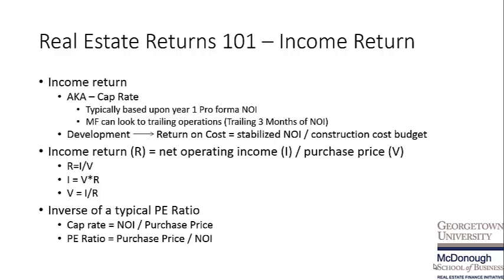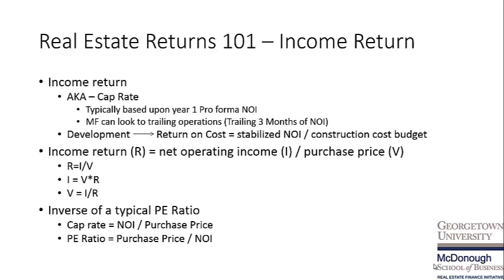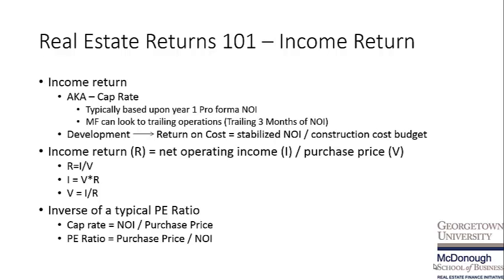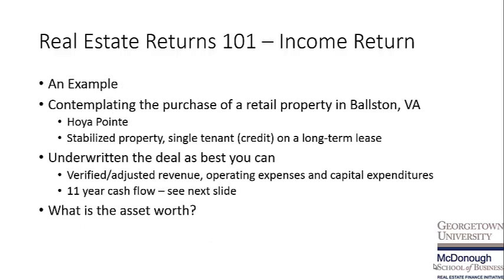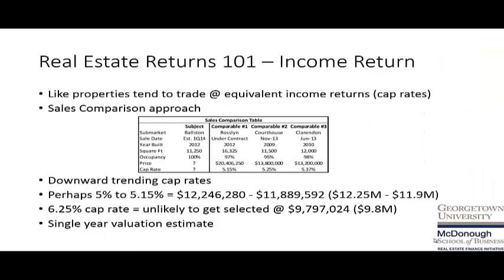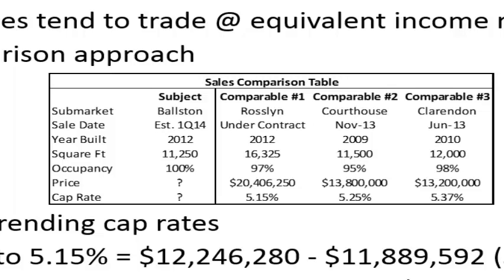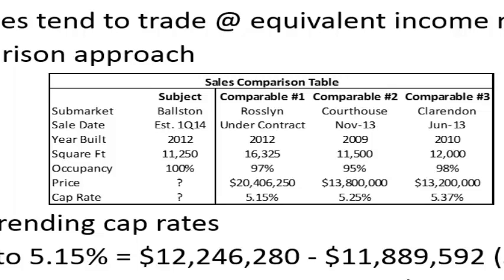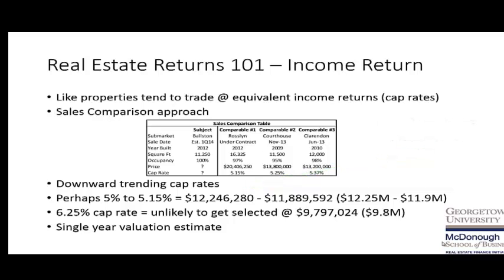The Income Returns 101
Real Estate, MSB